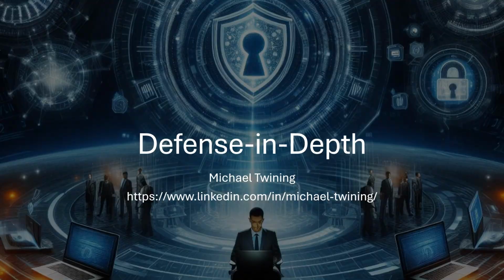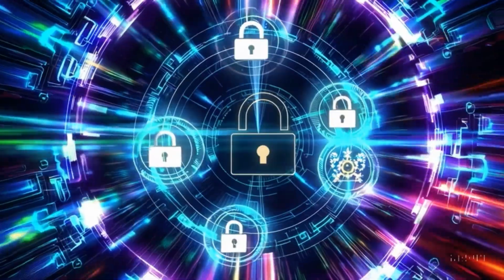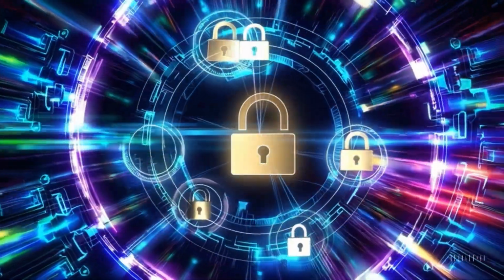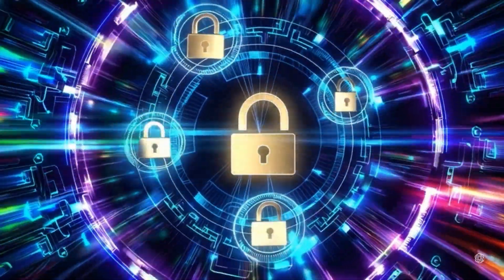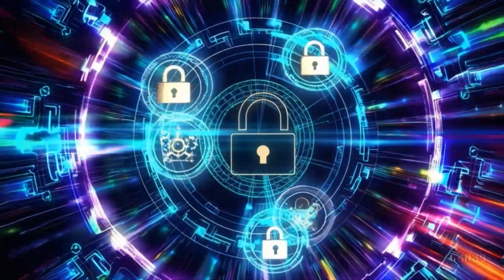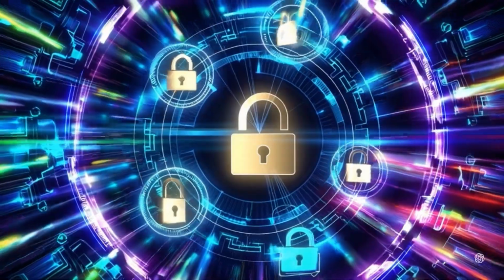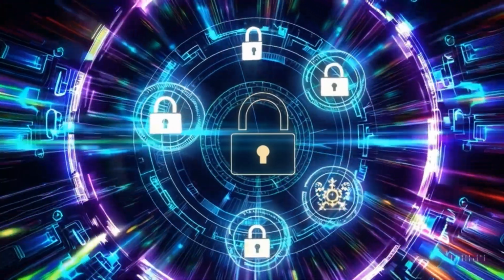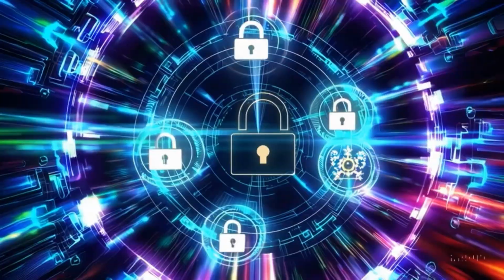Defense In Depth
This audio podcast explores key cybersecurity concepts, potentially including defense in depth as discussed by Michael Twining. It was written with the assistance of NotebookLM, Sora, and Bing Image Creator AI.